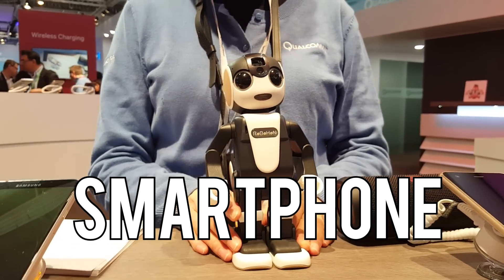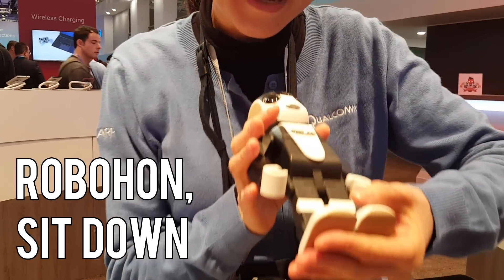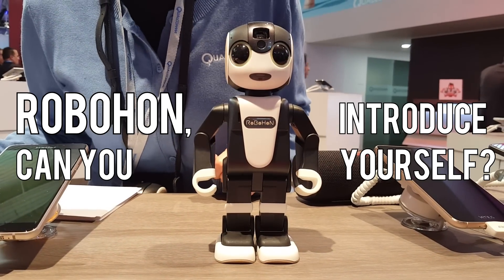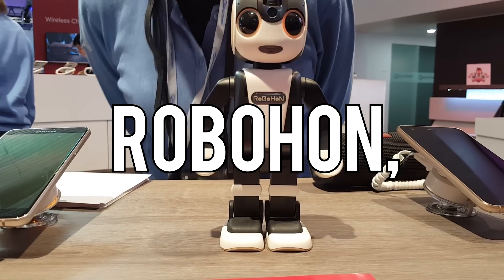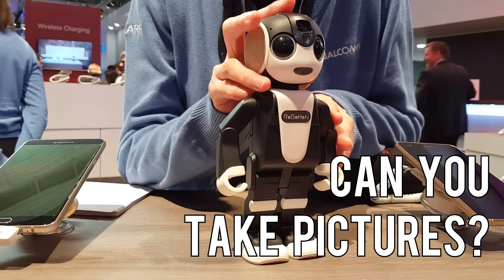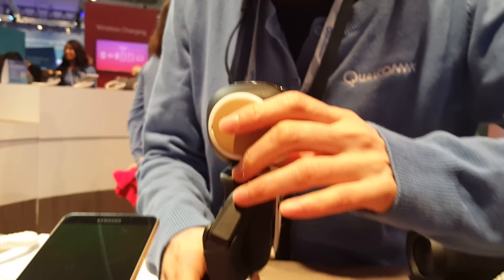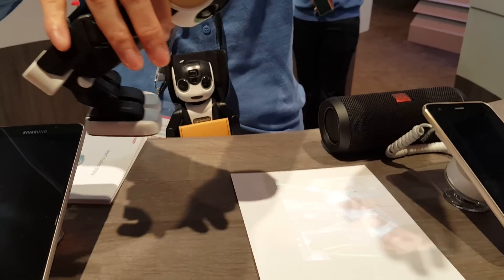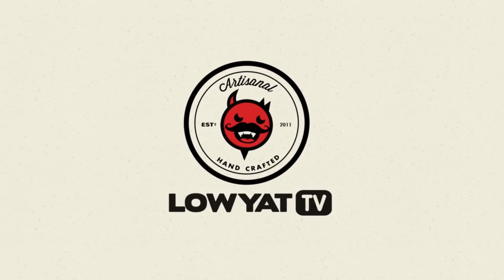RoBoHoN: A Robot Smartphone!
Watch all the fancy things RoBoHoN could do, including dancing! Nonetheless, a very interesting concept for a smartphone.